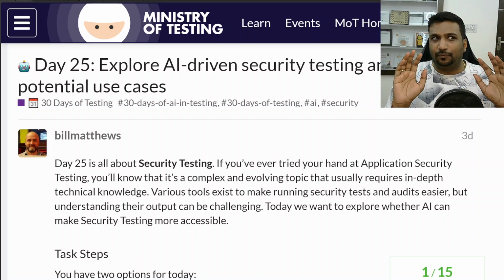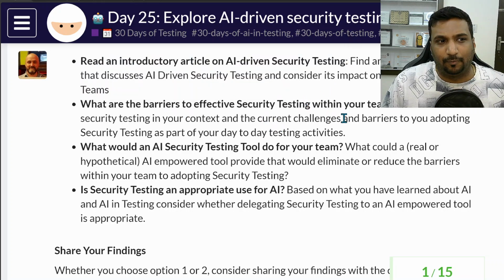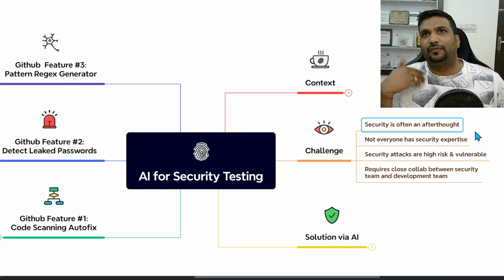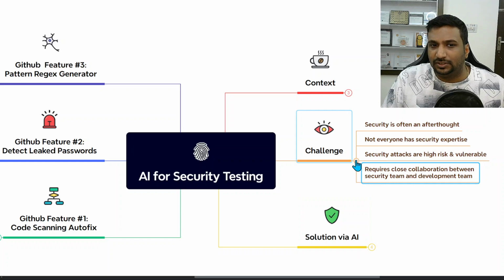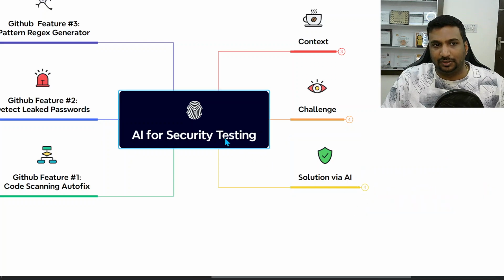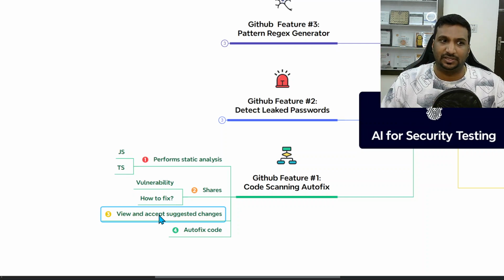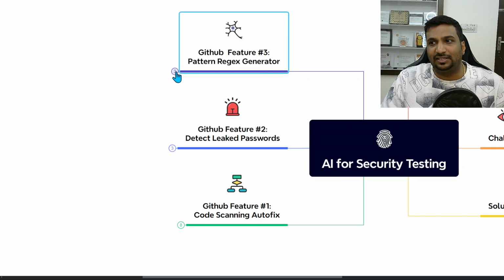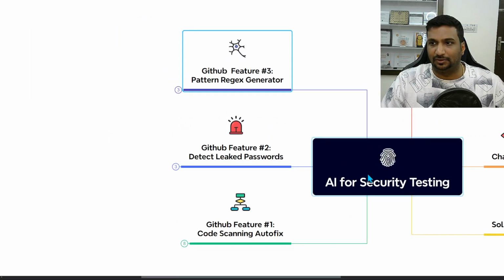AI for Security Testing | Autofix Security Issues | Shift Left Security Tests - Day 25 AI in Testing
🚀Welcome to Rahul's Testing Titbits! 🎉

Hey there, I'm Rahul Parwal, a passionate software tester and recipient of the prestigious Jerry Weinberg Testing Excellence Award 🏆. I'm here to share my love for learning, practicing, and mastering the art of software testing and test craftsmanship with you!

✅As a young boy, I was always captivated by puzzles and problem-solving, and it's no surprise that I found my true calling in the world of software testing. With a degree in computer science, I started my career as a software engineer in India, but soon realized my insatiable hunger for knowledge and my burning desire to be the best in my field.

🔥Now, I'm on a mission to share my expertise with you through my engaging videos! Join me as I dive into a wide range of topics, from test craftsmanship to consulting secrets, and everything in between. I have a unique ability to explain complex concepts in simple terms, making it easy for anyone to understand and apply in their testing practices.

Want to connect on a call.